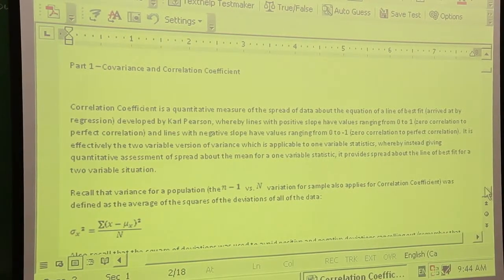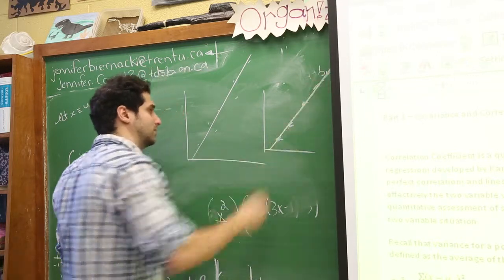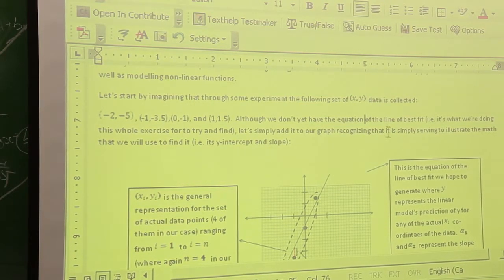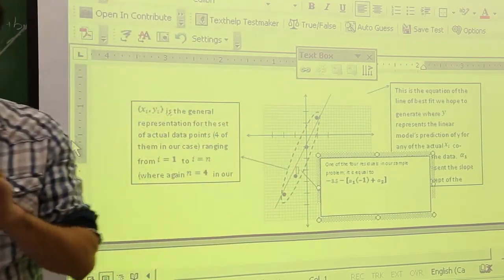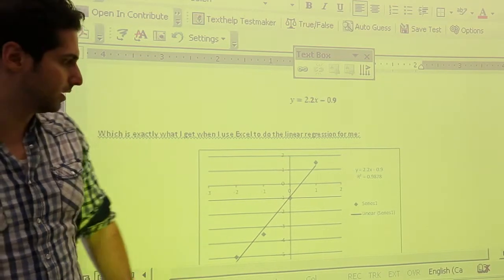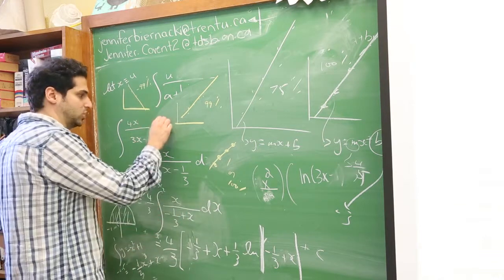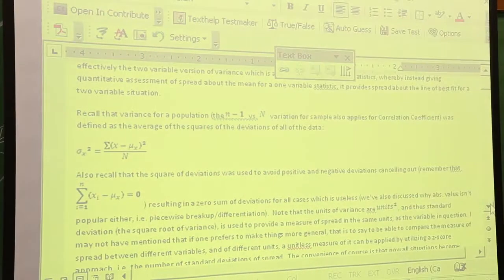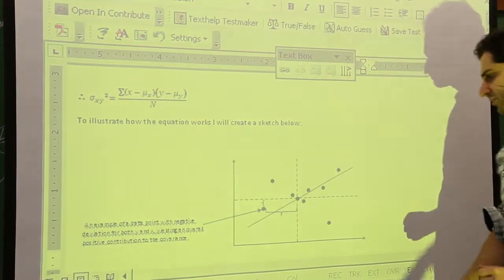MDM4U - Covariance - October 30, 2012